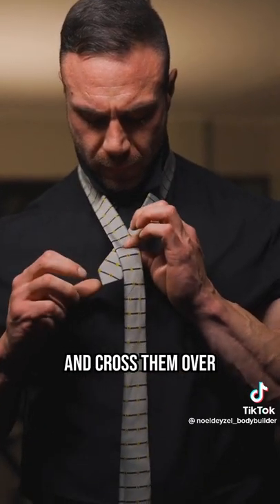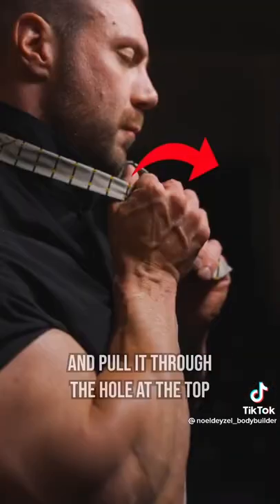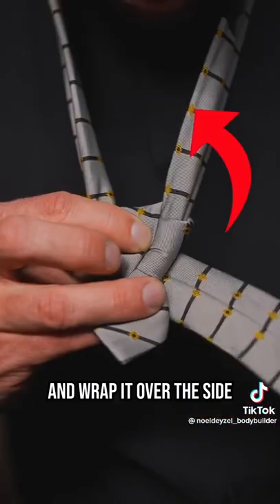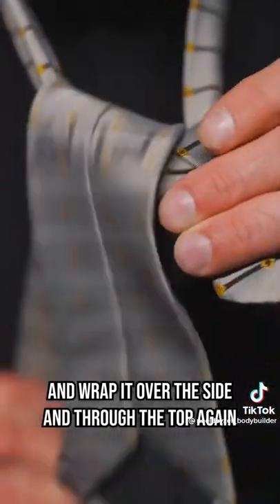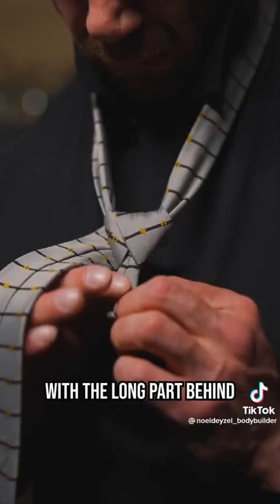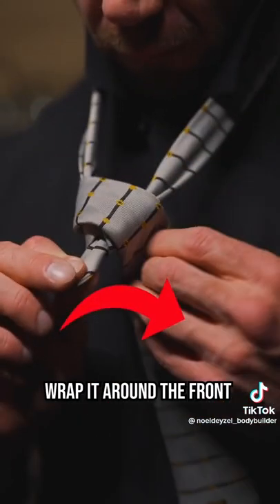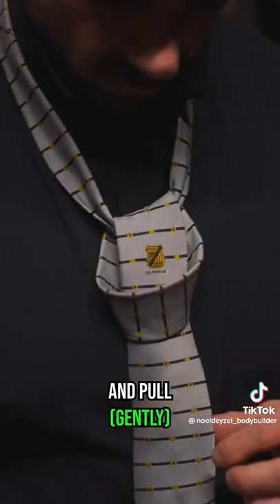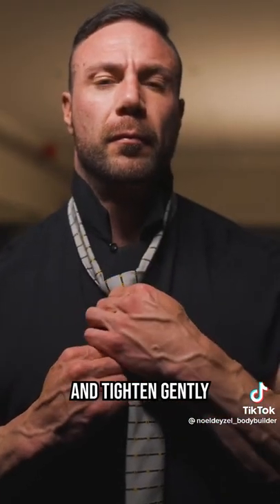Daddy Noel teaches how to tie a tie (@noeldeyzel_bodybuilder TikTok)